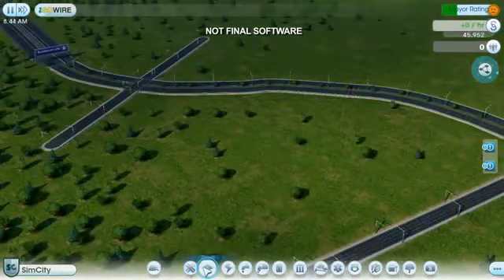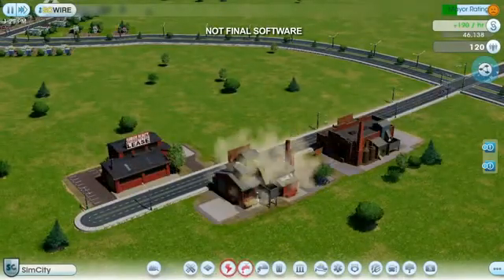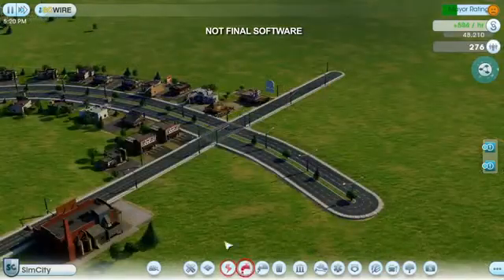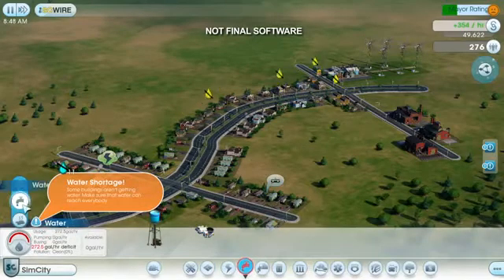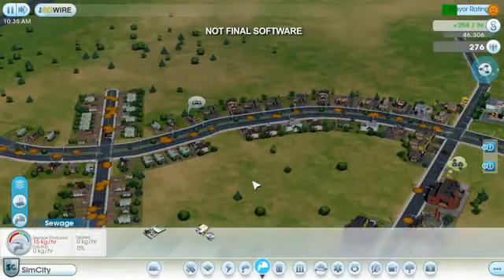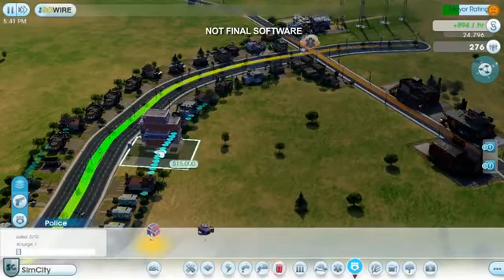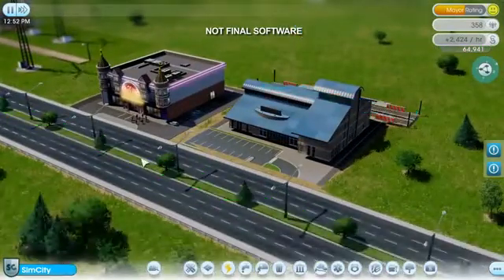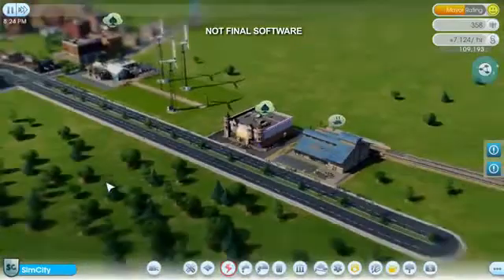SimCity 5 (2013) Gameplay Footage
The franchise that laid the foundations of the city building simulation genre is back, empowering players to create the world of their imagination! This new edition of SimCity marks a true rebirth of the franchise that brings the depth of simulation that has been the series hallmark for more than two decades and marries it with next generation accessibility and a robust multiplayer mode, giving players the power to change a world together. Players take charge of their own customized cities and build a world that co-exists alongside friends. For the first time in SimCity franchise history, players' decisions will have long-lasting repercussions that will extend beyond their city limits. Together, players will address real global challenges such as climate change, the search for renewable resources and natural disasters. It's up to the players to decide whether to compete or collaborate to shape the world of tomorrow -- for better or for worse.